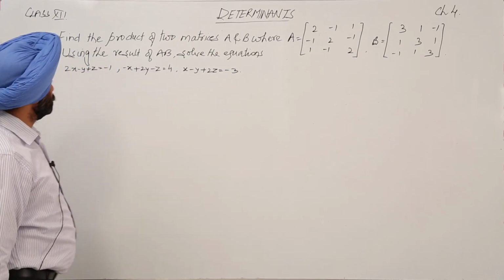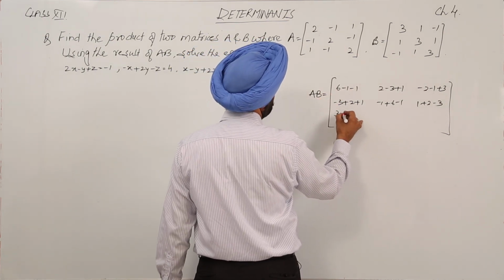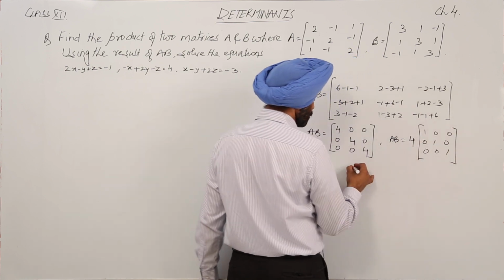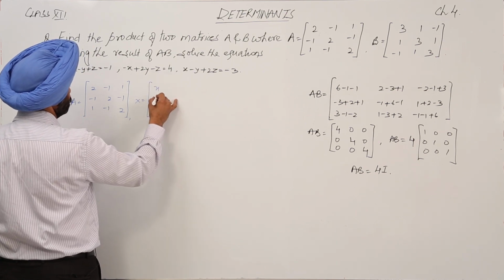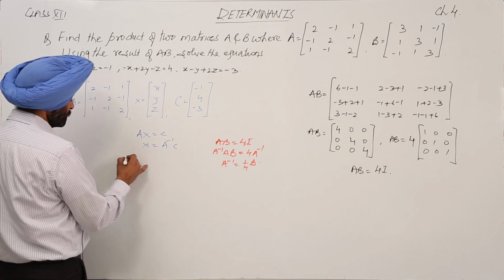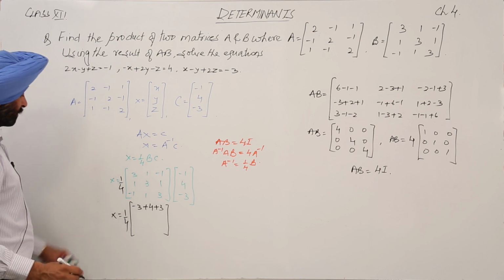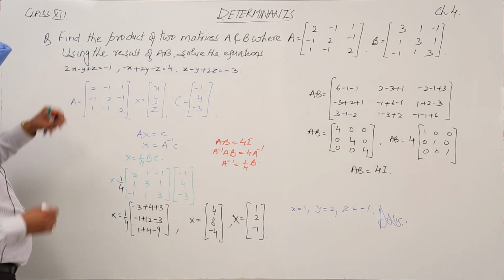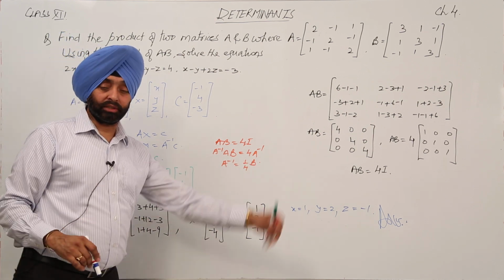Free Online Lect l Must Visit l ICSE I MATH 12th I Determinants I Example l L135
Determinants in detail (ICSE Class 12) have been explained in this bullet course and each and every minute detail has been covered so that students have a thorough understanding and can deal with any question based on this topic.